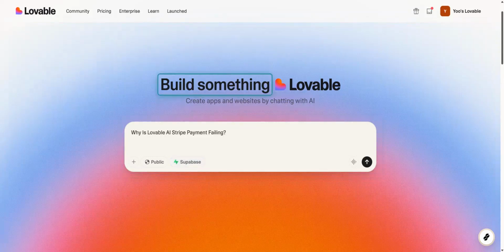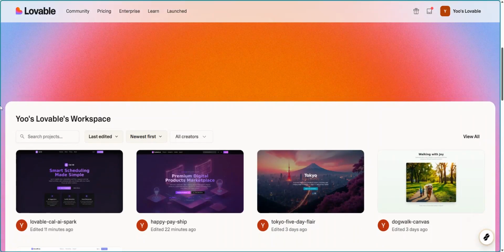How to Fix Lovable AI Live Preview Common Issues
Steps to debug/fix:

Open console logs in the preview window to see if there’s a runtime JS error or missing resource.

Revert to a version before the recent changes (if you did something new recently).

Remove or comment out the recently added navigation logic or component that might cause a render loop.

Trigger the “Try to Fix” button to let Lovable attempt auto repair.

If none work, reach out to support, include logs/screenshots, and mention “white screen in preview” (others report same issue)
feedback.lovable.dev
+1